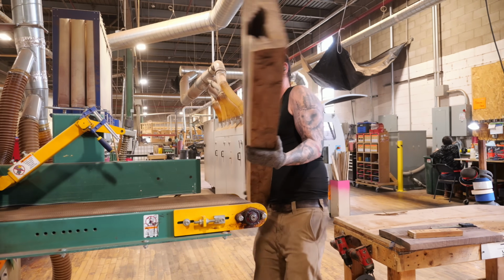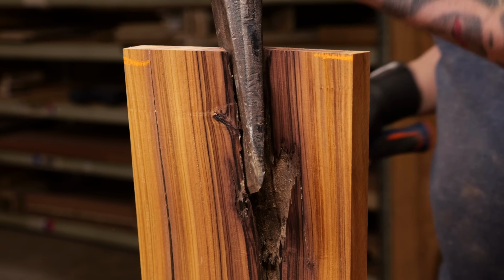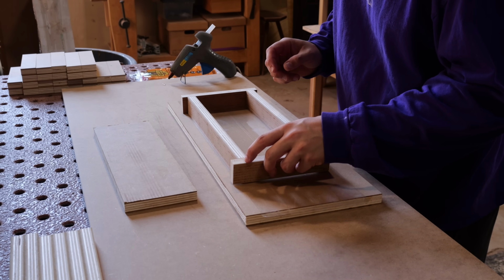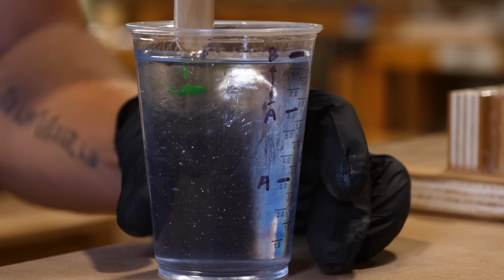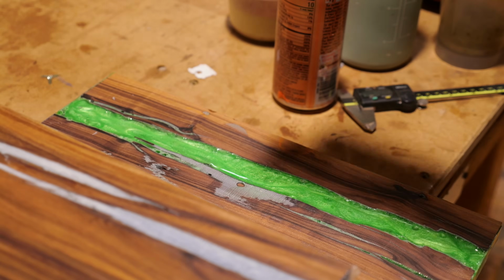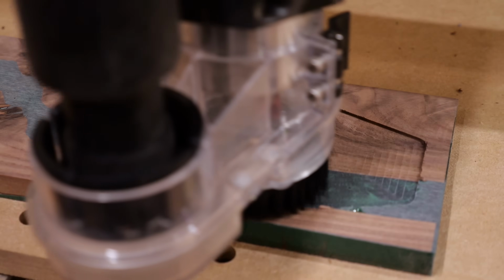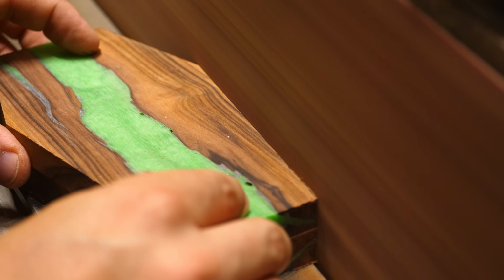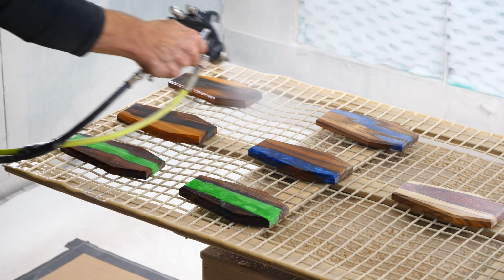This Wood Was Trash... Until We Poured Resin In It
In honor of fall we bring back our Coffin Dice Vaults with a resin epoxy twist! ⚰️ 👻

0:00 - 0:27: Intro
0:27 - 2:25: Milling & Prep
2:45 - 4:09: Resin Pouring
4:09 - 5:06: CNC
5:06 - 6:40: Finishing
6:40 - 6:59: The Reveal
12:14 - 12:52 - The Pipe